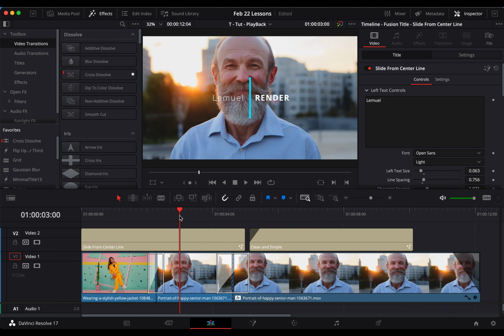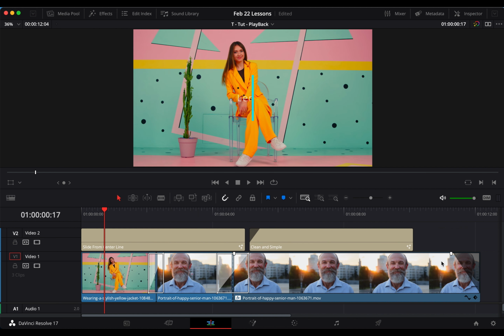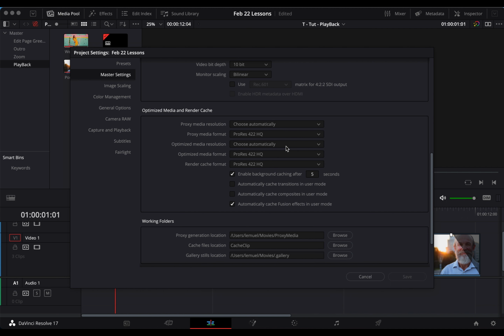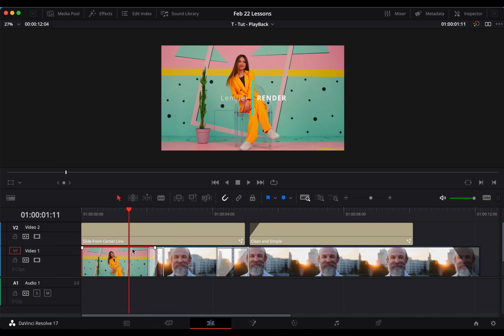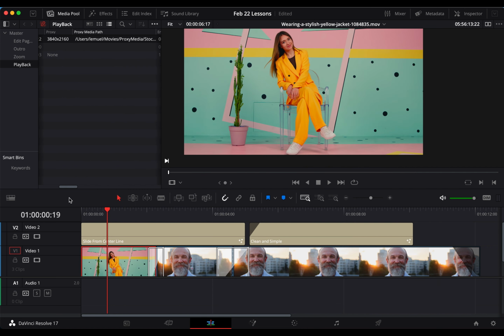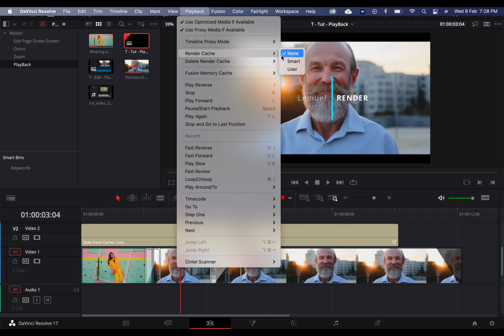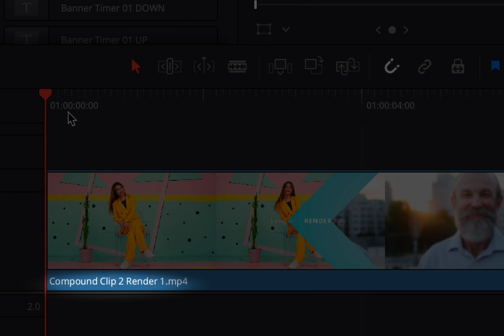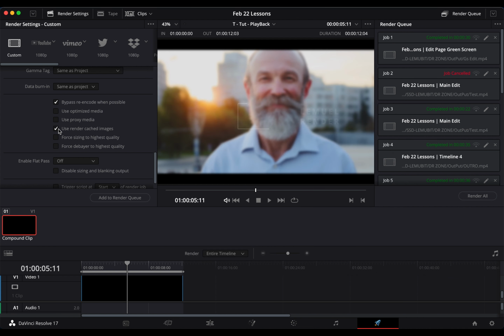How to get smoother playback with Davinci Resolve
Learn various methods to get smooth playback in DaVinci resolve and get faster editing on lower-spec systems. Use these to fix slow playback issues.

TIMESTAMPS:
00:00 Timeline Proxy Mode
01:38 Timeline Resolution
02:34 Optimised Media
04:35 Proxy Media
06:41 ByPass Grade and Effect
07:05 Render Cache
08:21 Render in Place

Davinci Resolve